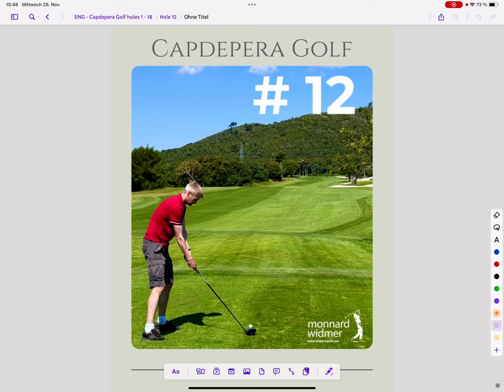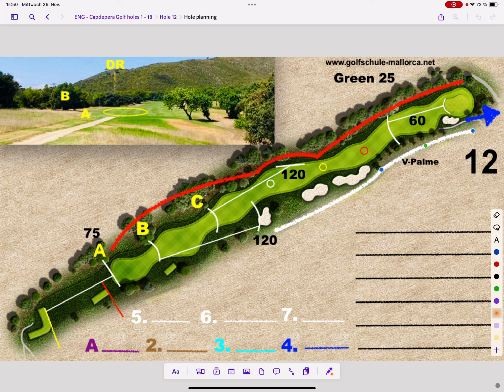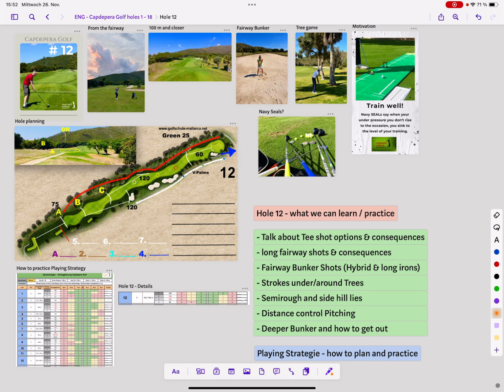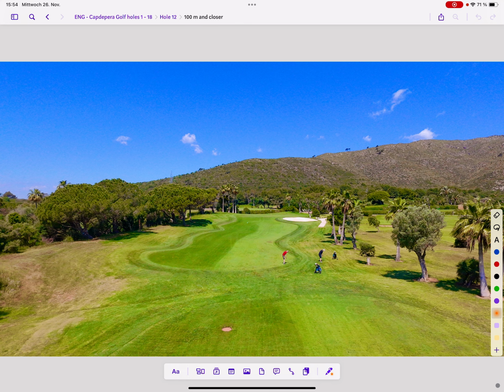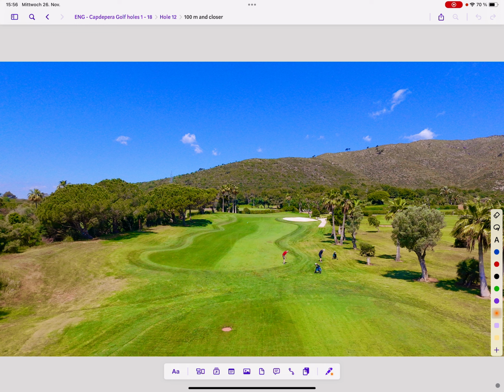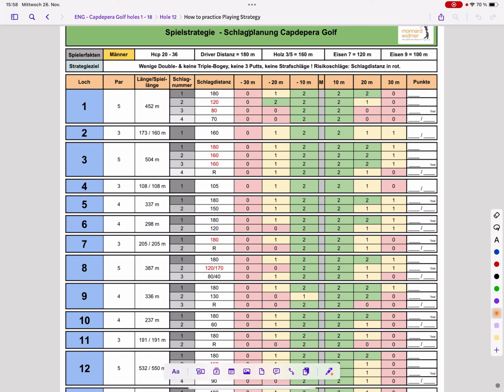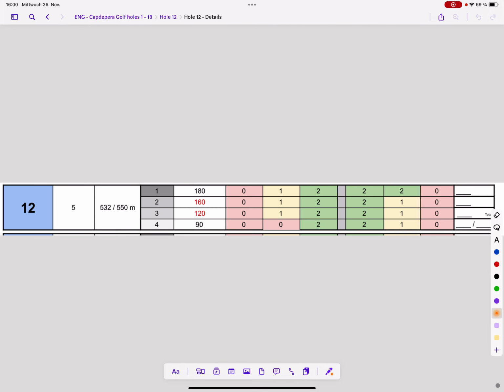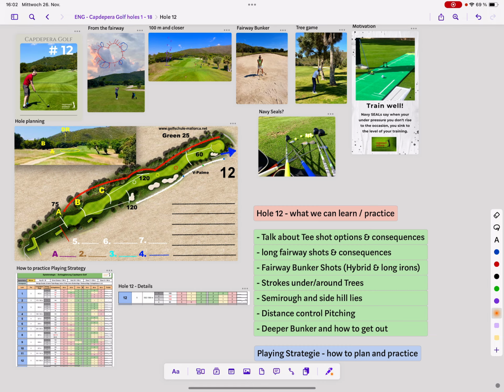Hole 12 - Strategy Lesson: Fairway Bunkers, Recovery Shots and Smart Course Management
Hole 12 at Capdepera Golf is one of those holes where decisions truly shape the score.
From the tee you have several options, each with its own consequence. Long fairway shots demand precision, and poor position can mean playing from sandy, side-hill or semirough lies. The big challenge is combining distance control, smart positioning and the ability to escape trouble when things do not go as planned.

This hole is perfect for golfers who want to understand strategic decision-making, manage risk on long shots and build confidence with bunker play, pitching and recovery shots.

What you learn on this hole

• Tee shot options and how to choose based on risk
• How different tee strategies affect the entire hole
• Long fairway shots and smart consequence management
• Fairway bunker technique with hybrid and long irons
• Recovery shots from under and around tree lines
• Playing from semirough and side hill lies
• Distance control pitching into guarded greens
• Escaping deeper greenside bunkers safely and consistently
• How to plan a hole using simple strategy principles
• How to practice creating a structured playing plan

Motivation / Mindset

Train well.
The Navy Seals say: Under pressure you do not rise to the occasion, you sink to the level of your training.
If your practice never includes pressure or decision-making, real golf will expose you instantly.
Is this you? You're not practicing. You're hiding in repetition.

Alarm Bell of the Hole

If you choose the wrong tee shot strategy, the consequences unfold immediately: awkward lies, blocked shots, long bunker saves. One glance from the tee should tell you exactly where the danger is and which landing zones give you the best chance for a controlled second shot. This is where planning beats power.

📍 Filmed at Capdepera Golf – Northeast Mallorca, Spain
🎓 PGA on-course coaching with real strategic and technical situations
⛳ Ideal for mid-handicappers, improving golfers and players preparing for golf holidays in Spain or club tournaments